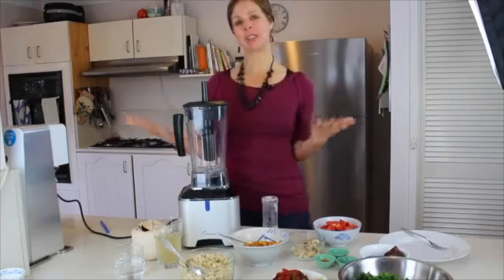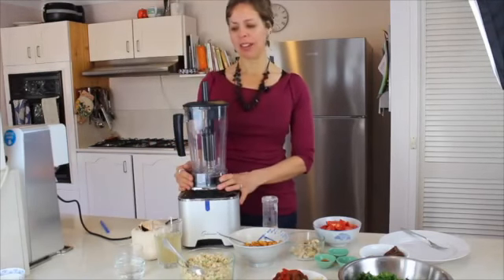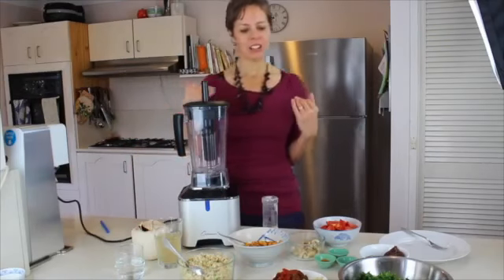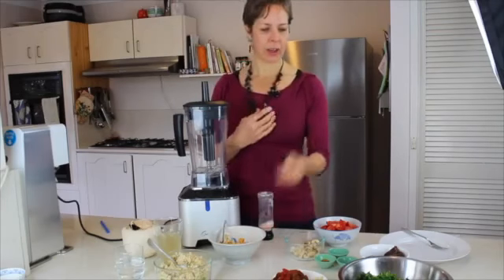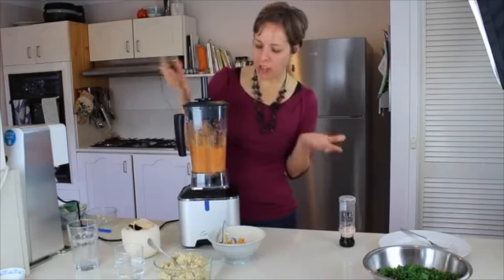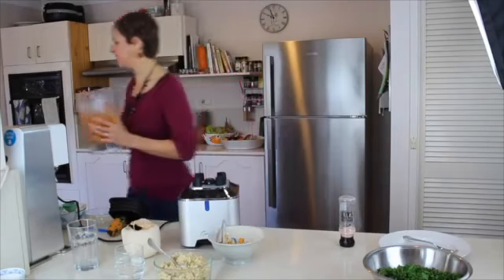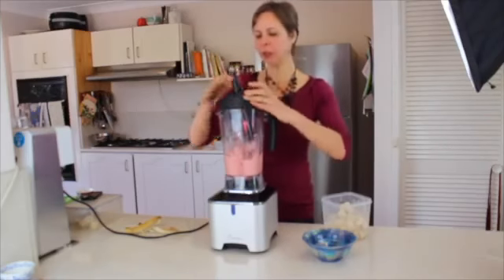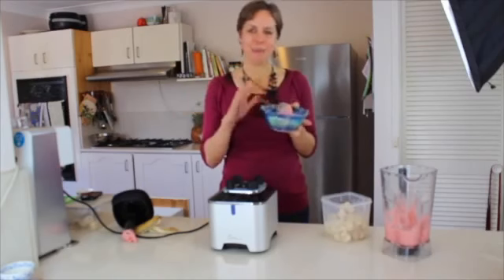Optimum G2.1 High-Speed Vortex Blender review by Anthea Falkiner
Froothie is one of the fastest-growing global brands focusing on health and wellness products. We are proud to be the exclusive distributor of Optimum – one of the most trusted kitchen appliances brands in USA and around the world.

Froothie began from a small, simple idea to supply fruits, vegetables and equipment to local cafes and juice bars. As we continued our business, we developed a stronger and deeper passion for promoting healthier food and drinks to people and came up with the idea of getting more people involved in creating “Froothie”: A healthy smoothie drink movement. As our idea evolved and grew, it has become our mission to help every household embark on a journey to put their health first, making healthy food and drinks readily through our strategic partnership with Optimum Appliances – a globally recognised blender and juicer company that produces some of the best kitchen appliances on the market.

Today, our mission is simple and clear: Helping people lead a healthier lifestyle through using our exclusive range of quality kitchen appliances by Optimum. We share our knowledge and tips on healthy living through workshops, YouTube videos, our blog, various media outlets and strong strategic partners in USA and abroad so you can eat healthily in a quick, easy and fun way.